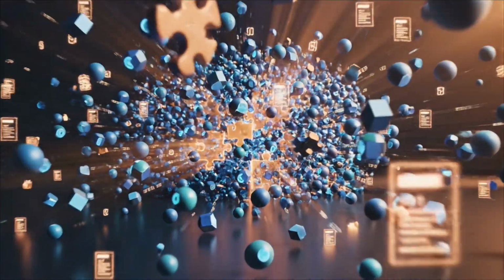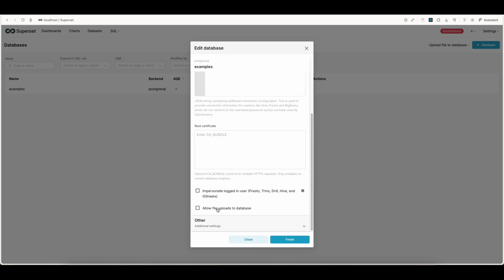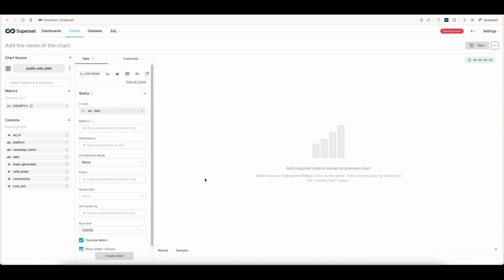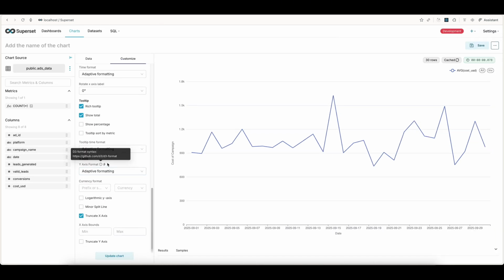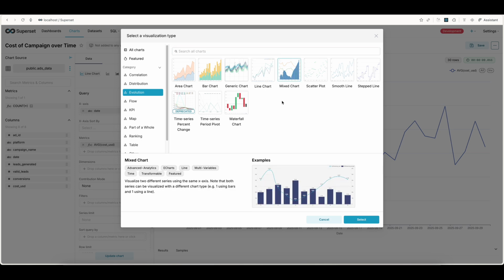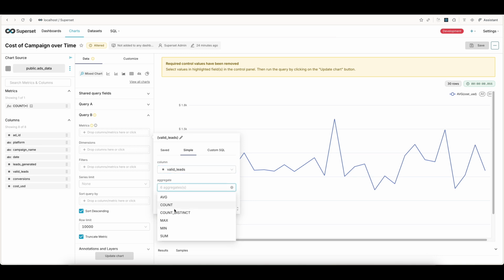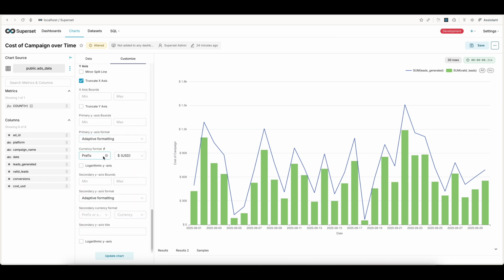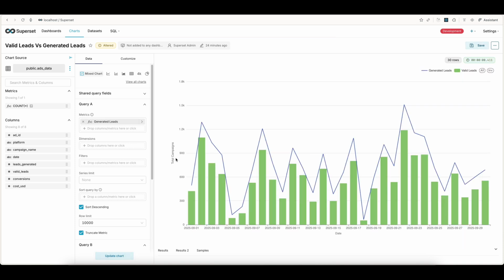How To Build A Dashboard In Apache Superset From Scratch | Part 1: Line & Mixed Charts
Are your numbers scattered across files, making it hard to find the story hiding underneath? In this video, we uncover that story using Apache Superset.

This is Part 1 of a series where we walk through the entire process of visualizing data starting from a simple CSV file. You will learn how to configure Superset to accept CSV uploads, build a LINE CHART to track campaign costs over time, and master the MIXED CHART to compare valid leads versus total generated leads.

By the end of this tutorial, you will have the foundation of a professional dashboard that turns raw data into actionable insights.

IN THIS VIDEO, YOU WILL LEARN:
➡️ How to ENABLE CSV UPLOADS in Apache Superset settings.
➡️ The step-by-step process to IMPORT YOUR DATASET correctly.
➡️ Creating and customizing a LINE CHART for financial metrics.
➡️ Building a MIXED CHART to compare different data sets (Line + Bar).
➡️ Tips on formatting axes, adding currency symbols, and customizing legends.

Watch the full series to master data visualization with Apache Superset!

00:00 Introduction to Data Storytelling
00:40 Enabling CSV Uploads in Settings
01:30 Uploading the Campaign Dataset
02:00 Creating a Line Chart (Cost Analysis)
03:00 Customizing Chart Axes & Formatting
04:48 Building a Mixed Chart (Leads Comparison)
06:50 Combining Line and Bar Visualizations
08:40 Renaming Legends & Finalizing
09:15 Conclusion